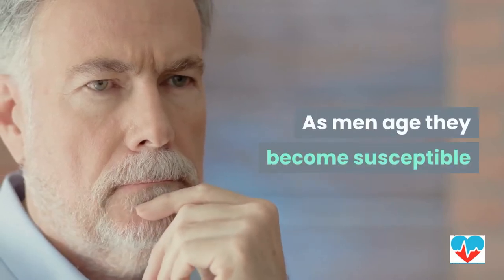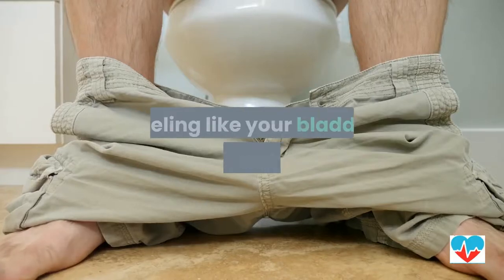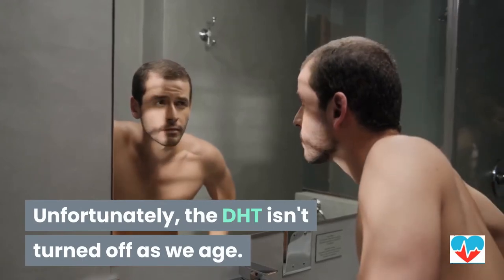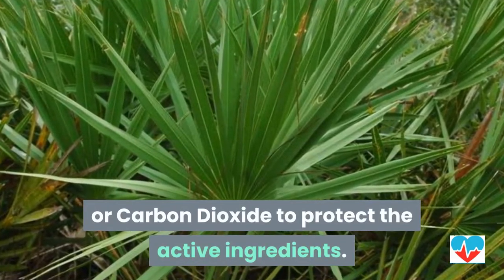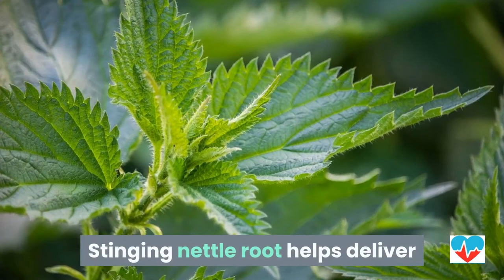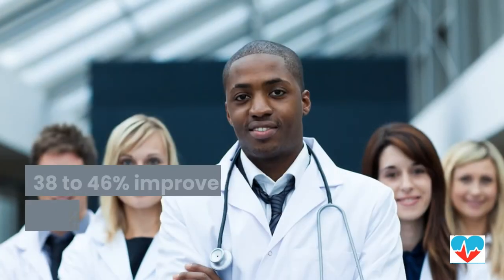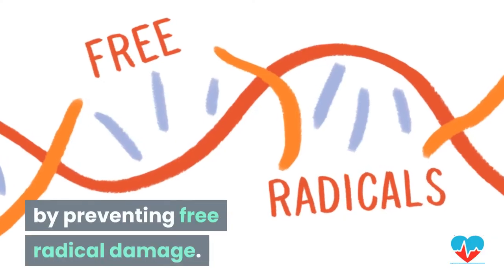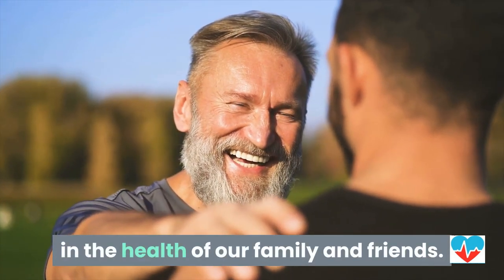5 Key Ingredients for Prostate Health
0:00  5 Key Ingredients for Prostate Health

0:07  BPH or Benign Prostate Enlargement
BPH is benign prostatic hyperplasia, or in laymen terms, benign prostate enlargement.  This is when the prostate that is normally the size of a walnut can grow to be the size of a lemon.

0:25  Dan Hammer Health

0:35  Statistics for Prostate Enlargement
Over 50% of men in their 60s, and as high as 90% of men in their 80s, can suffer from prostate enlargement.

0:45  Common Symptoms for Prostate Enlargement
Straining to go.
A weak urine stream.
Stops and starts to their urination.
Getting up to go to the bathroom at night.
Feeling like your bladder isn't emptying.

1:27  Two Factors Contribute to Prostate Enlargement
It's important to note that there are two factors that contribute to the growth of the prostate.  One is estrogen and the other is DHT or dihydrotestosterone.

As men age their testosterone levels decrease allowing their estrogen levels to have a great impact on their overall health.

DHT is needed to stimulate the growth of the prostate.  This is important as men reach puberty.  Unfortunately, the DHT isn't turned off as we age.  This hormone can then stimulate the prostate to continue to grow.

2:12  Saw Palmetto Berry Extract
Saw Palmetto Berry Extract at 320 mg per day

Saw palmetto can be obtained from the leaf, stem, and berry.  To be effective the saw palmetto extract must come from the berry.

Most clinical studies that use saw palmetto berry extract at 320 mg per day had dramatic improvements.  For elderly men, a 40% improvement in sexual dysfunction and a 52% improvement in the International Prostate Symptom Score.

Part of the reason why saw palmetto berry extract is so effective is that it blocks the DHT receptors on prostate cells, which reduces the effect that DHT has on enlarging the prostate.

3:31  Stinging Nettle Root
Stinging Nettle Root at 200 mg per day

The active ingredient to help with prostate concerns is urtica dioica, which an an extract from stinging nettle root.  This ingredient has been clinically shown to both shrink the prostate as well as relieve BPH symptoms.

Stinging nettle root helps deliver both beta-sitosterol and scopoletin.  Beta-sitosterol helps with the urine stream.  Scopoletin helps to protect prostate cells.

4:20  Pygeum Africanum Extract
Pygeum Africanum Extract at 100 mg per day

This extract comes from a plum tree in tropical Africa.  This well researched ingredient has shown the following results:

19 to 32% reduction in nocturnal urination
16 to 23% increase in urine flow
30% improvement in quality of life
38 to 46% improvement in International Prostate Symptom Scores

4:59  Green Tea Leaf Extract
Green Tea Leaf Extract Yielding 70% EGCG at 600 mg per day

Green tea leaf extract is extremely rich in antioxidants to help protect your prostate cells from free radical damage.  Specifically it is the EGCG of green tea that target these free radicals that can damage prostate cells.

5:30  Lycopene
Lycopene at a minimum of 15 mg per day

Lycopene is an antioxidant found in tomatoes.  It has been heavy promoted for eye health.  Not only can it protect your eyes, it can also protect your prostate cells by preventing free radical damage.

Additionally, lycopene has been shown to lower PSA score and is associated with helping to improve your odds of surviving more aggressive forms of prostate cancer.

6:19  Links